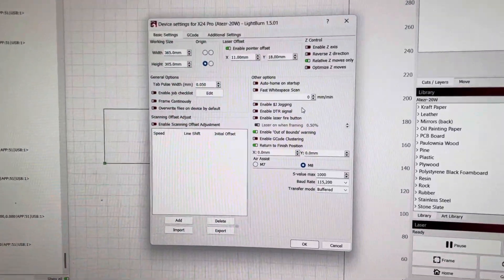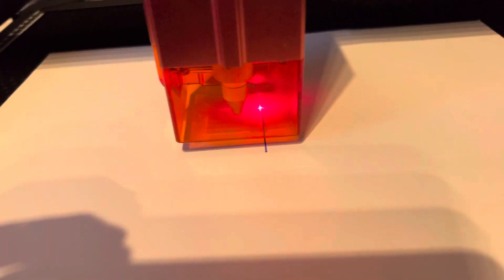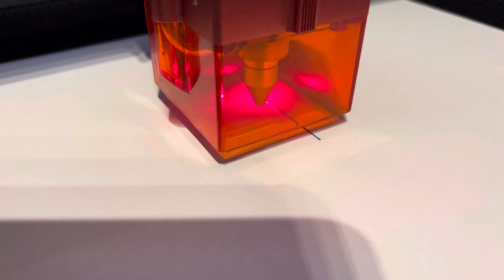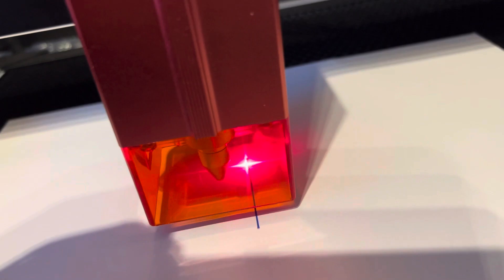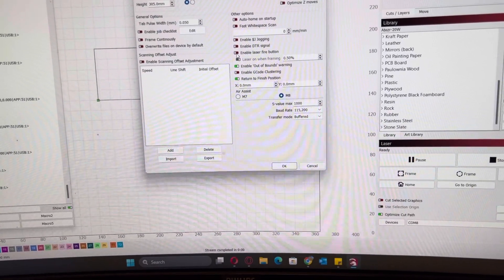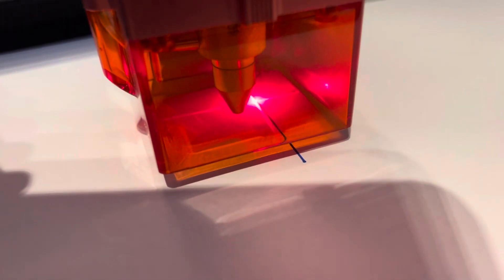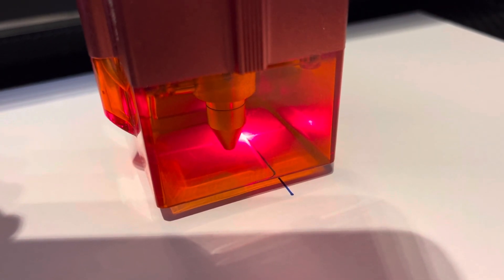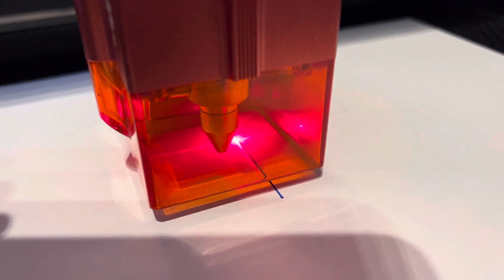Lightburn pointer laser vs diod laser with offset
Incorrect "frame" position when using  Pointing laser with offset on Atomstack A24 / X24.

P.S: Antoher discovery: There is also option to enter Red Cross pointer offset in mobile app (my values are X: 11mm Y: 18 m) and then this offset is hardcoded in laser unit - so then in Lightburn you do not need to set Pointer offset and FRAME function is working with Red Cross laser and also with Diode laser correctly.